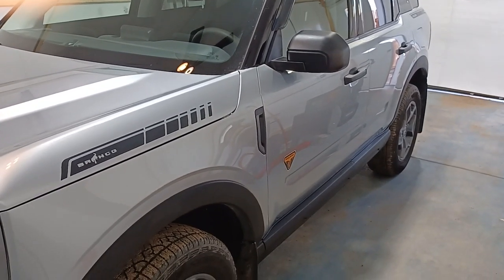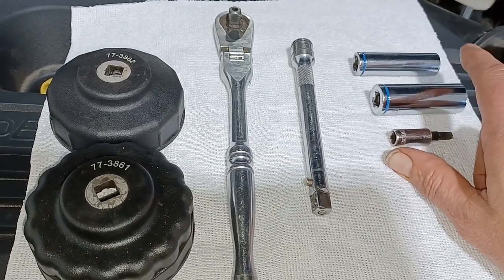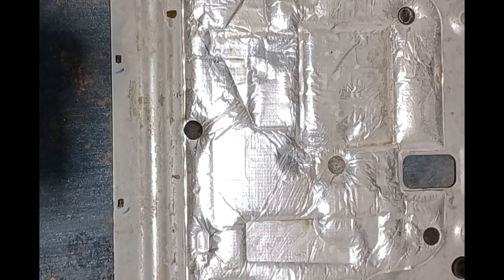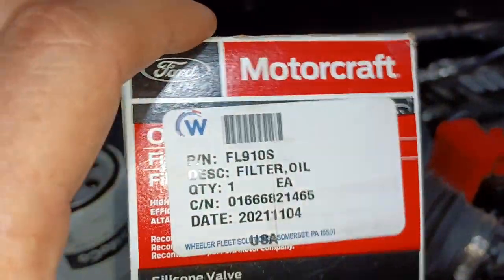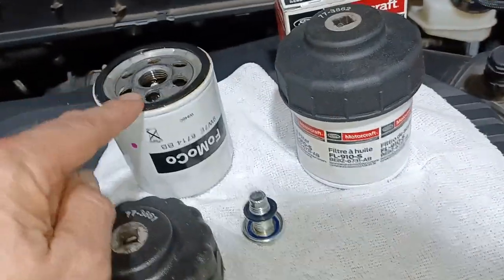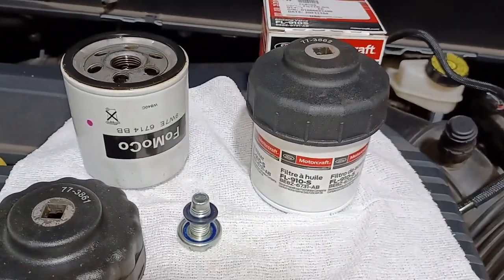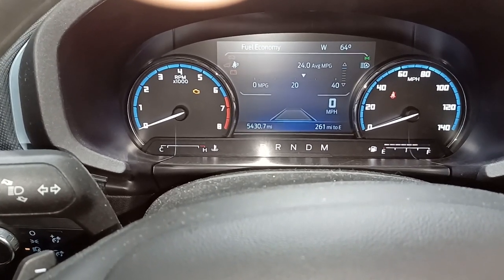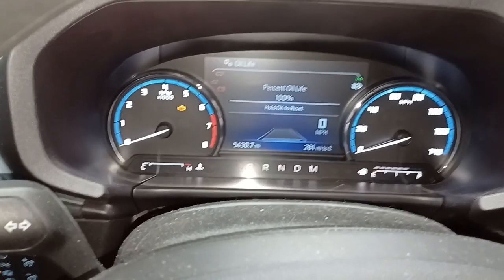Ford Bronco Sport Badlands 2.0 Eco-boost How To Change The Oil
In this video, the Bronco Sport Badlands 2.0 eco-boost gets its first oil change. I will take you through the steps of the how-to, the tools needed,  oil capacity, and the oil recommended by Ford.